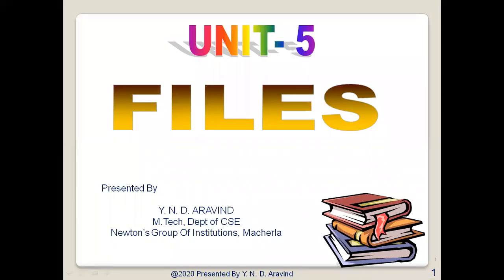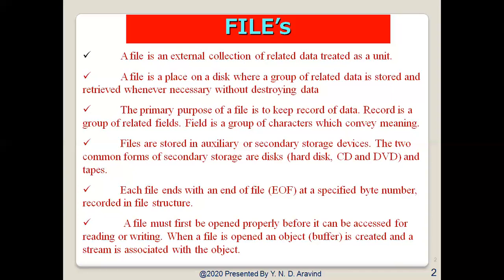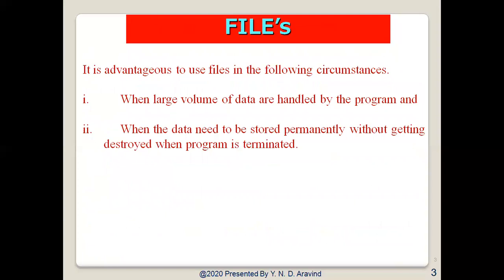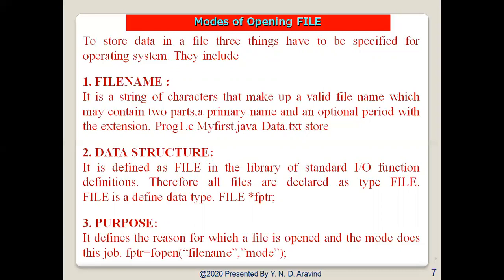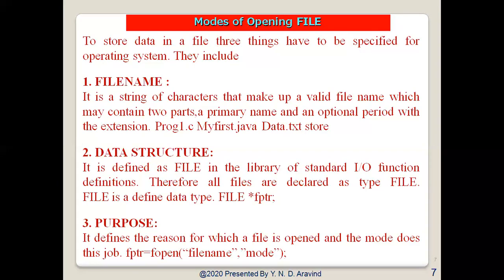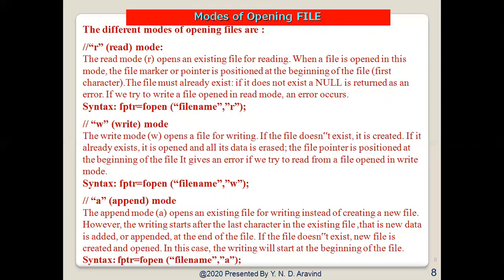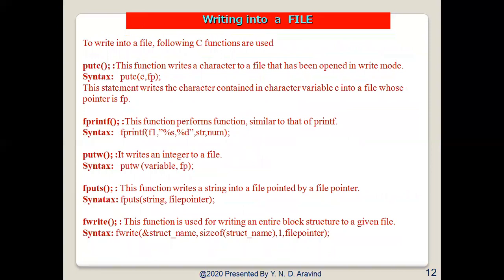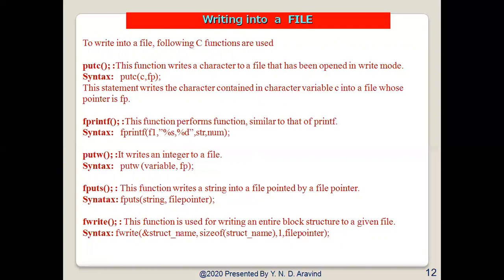Files | C Programming Tutorial